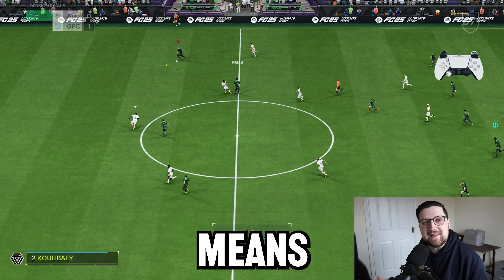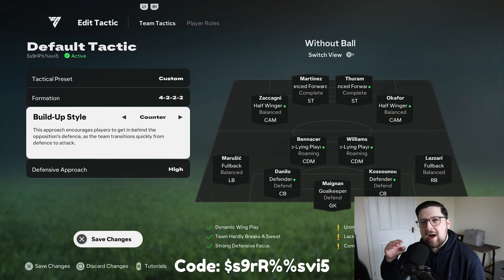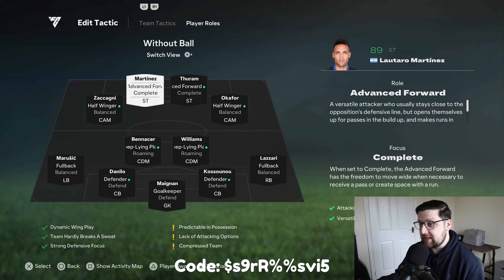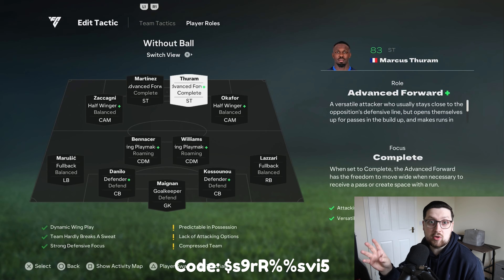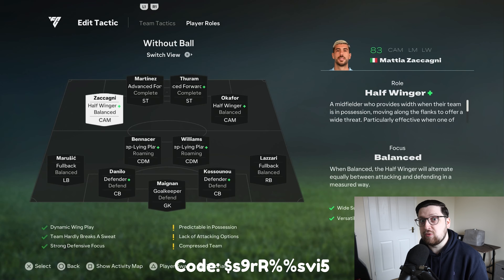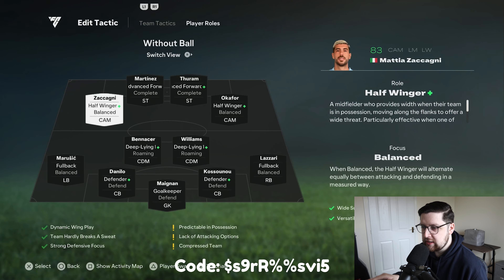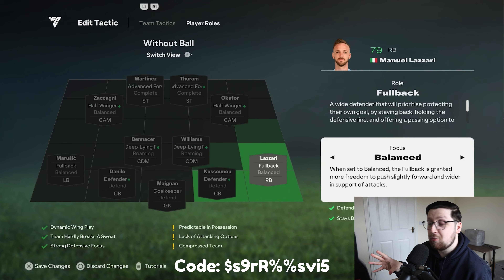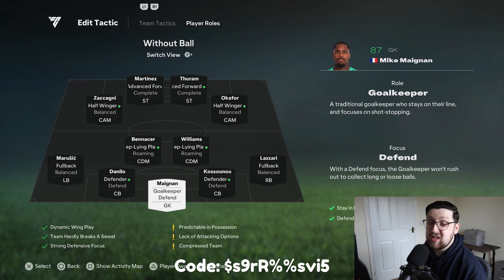4222 = OP | BEST 4222 Custom Tactics To DOMINATE Your Games! | FC 25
4222 = OP | BEST 4222 Custom Tactics To DOMINATE Your Games! | FC 25

BEST 4222 Custom Tactics FC 25 Rank 1 Elite Division

On this channel we'll be uploading all kinds of videos FC 24 related!

⚽ | SHOWCASING FUN & META FUT CARDS 🃏
⚽ | PLAYER REVIEWS & ALTERNATIVES 🧐
⚽ | CUSTOM TACTICS & TUTORIALS 🎮
⚽ | ELITE DIVISION AND FUT CHAMPS GAMEPLAY 🏆
⚽ | PACK OPENINGS 🎁
⚽ | HOW TO MAKE FIFA COINS 💰